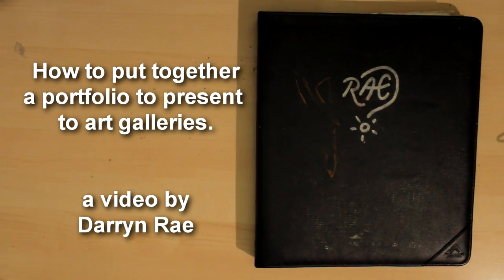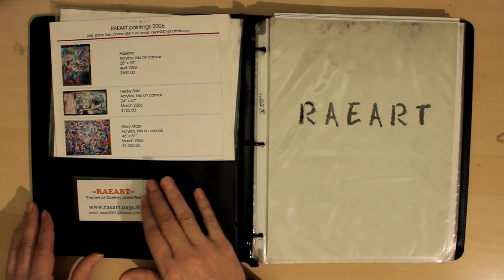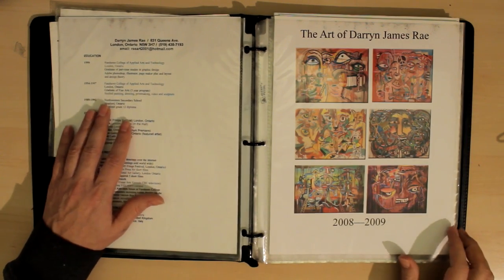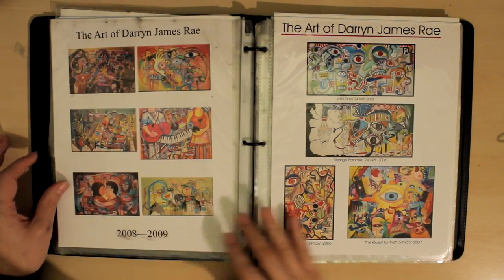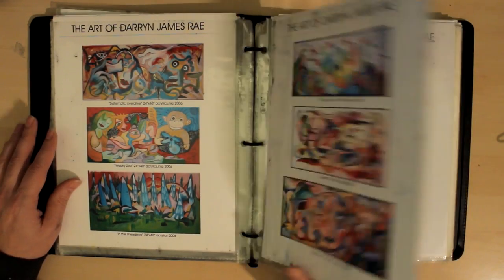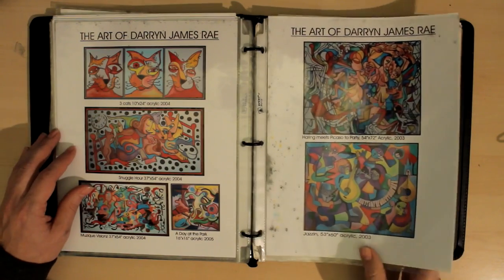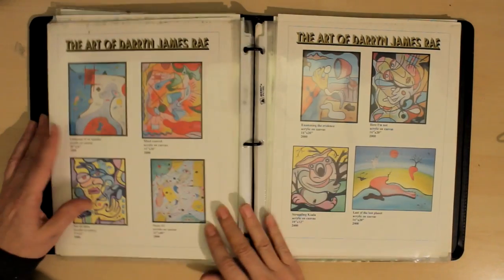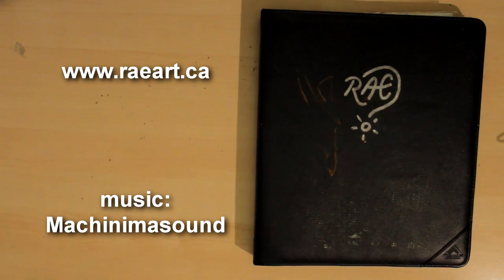How to make a PORTFOLIO Tips for artists SELLING ARTWORK Tutorial ART BOOK by RAEART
Putting together a portfolio of your work to show to galleries and Art Dealers is a great way to share your talents and present yourself for getting into Shows and exhibiting your masterpieces!

How to make it as an artist.

a video by: Darryn Rae (RAEART)

TO PURCHASE ORIGINAL ART PLEASE VISIT: